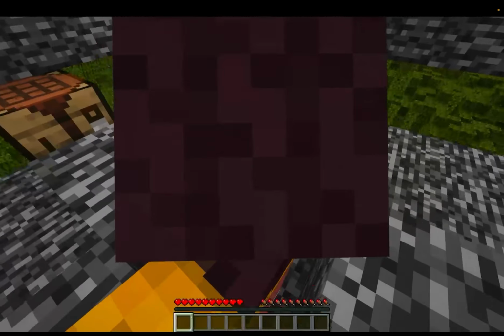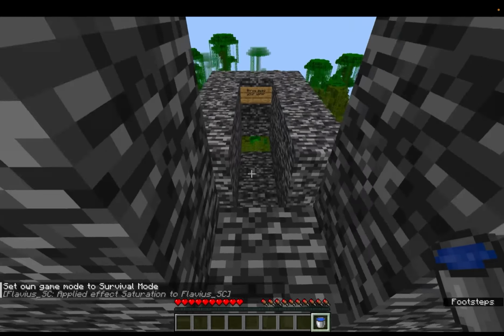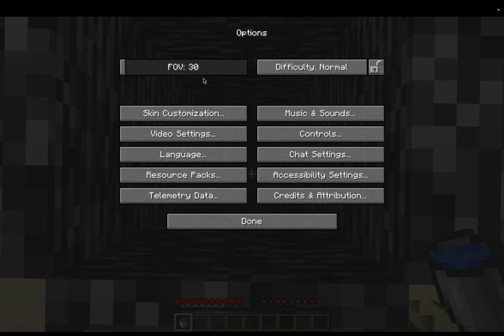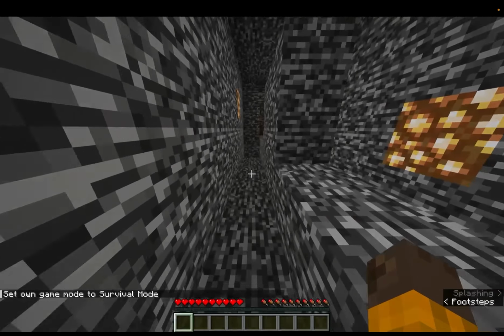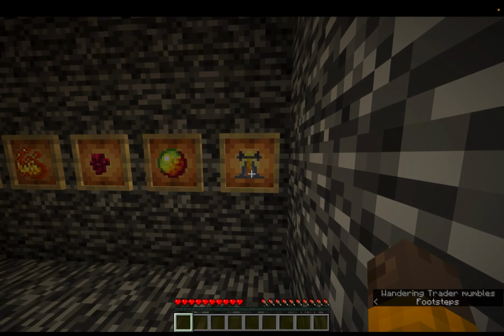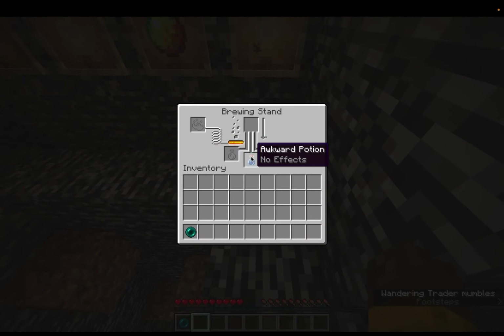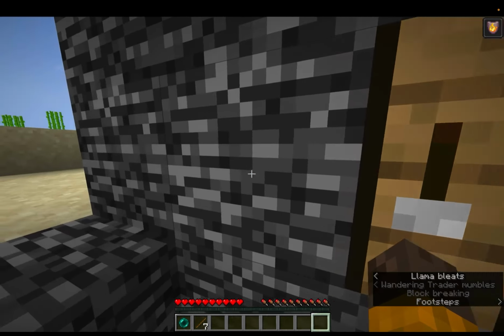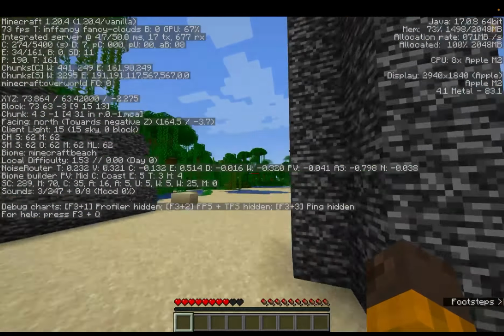Minecraft Escape Rooms be Like...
We've all seen them. The videos of people escaping their own poorly designed escape rooms, with plenty of available cheeses and unintended solutions, while claiming to be "minecraft experts all the while." I made this myself.